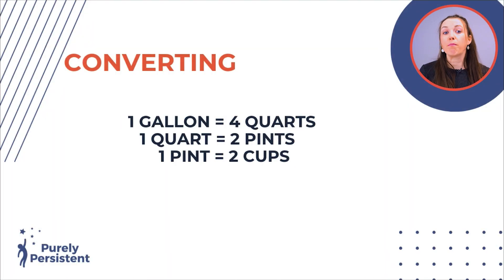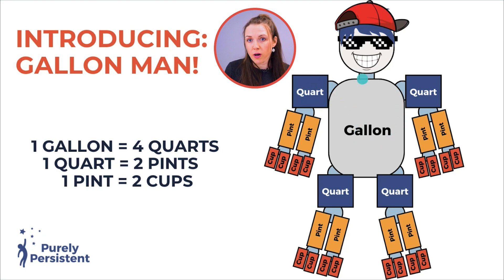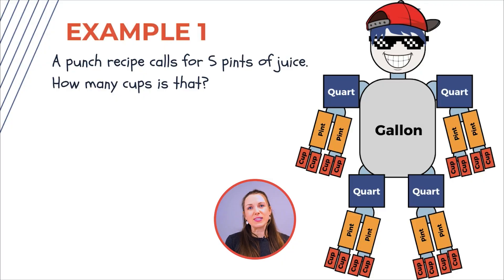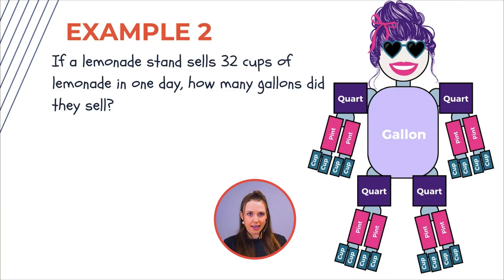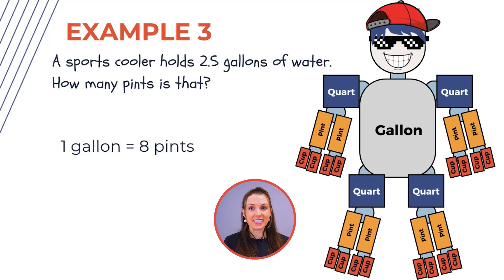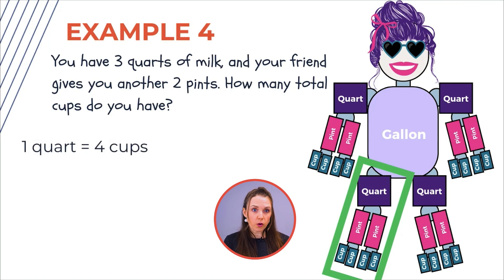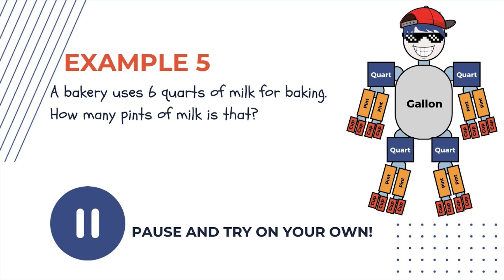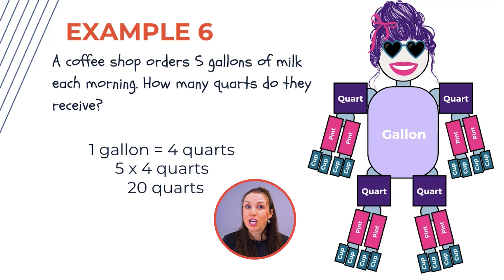Meet Gallon Man! Master U.S. Customary Units Fast | HiSET and GED MATH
Struggling to remember how many cups are in a pint—or how many quarts make a gallon? Meet Gallon Man! This fun and visual guide will help you finally see how the U.S. customary system works. Whether you're prepping for the GED/HiSET or just want to make sense of measurements, this video breaks it down step by step. Bonus: You'll walk away with a silly image you won’t forget!

Purely Persistent Academy: Student Edition